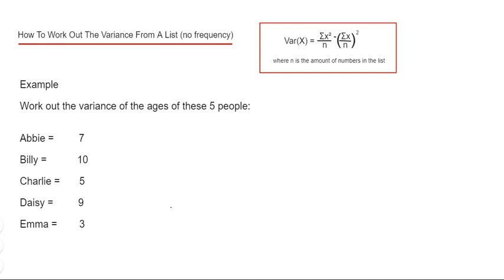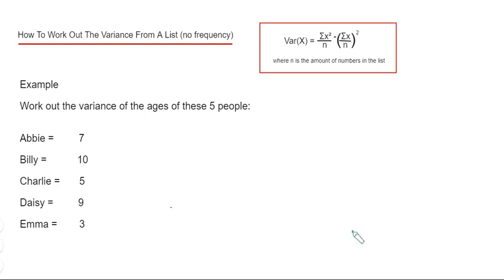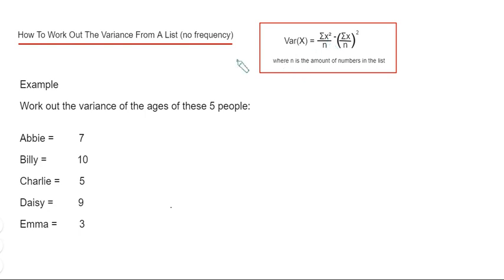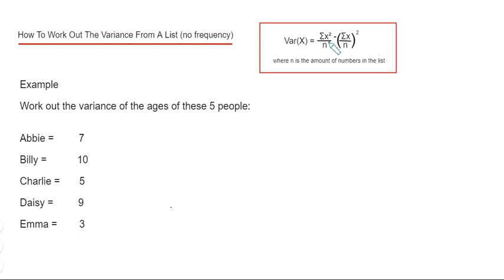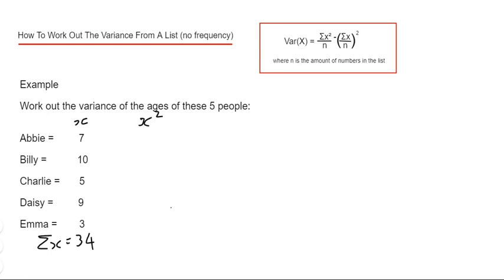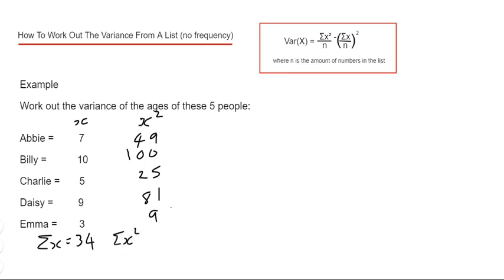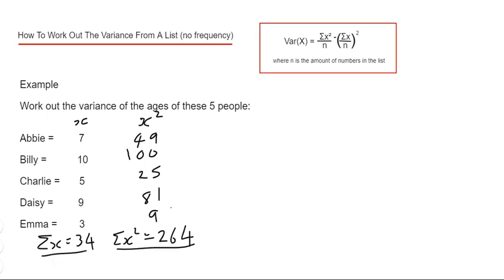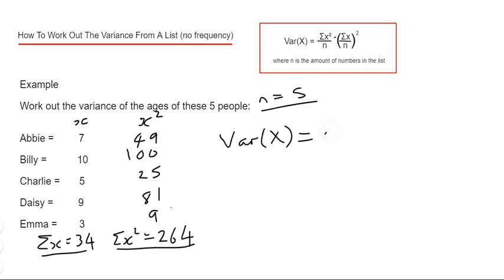Variance. How To Calculate The Variance From A List Of Numbers (No Frequency). Example Age Variance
In this video you will learn how to calculate the variance from a list of numbers. The first you need to do is work out the sum of all the data (Sigma x). Then square the data values and add these up (Sigma x^2). Once this is done divide simgma x^2 by n, and take off the square of sigma x divided by n.